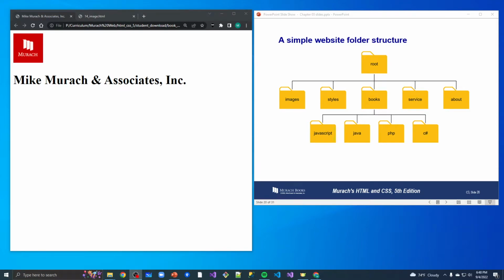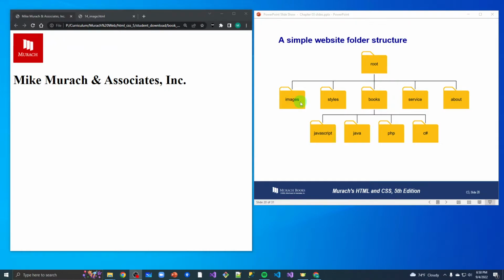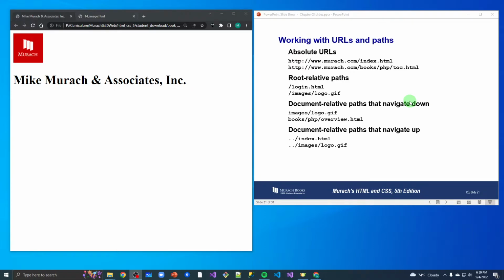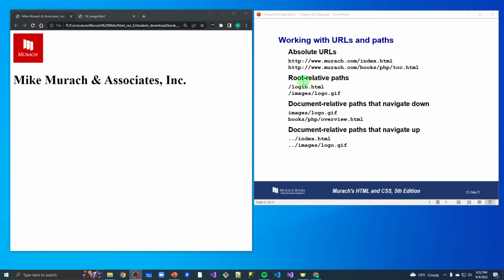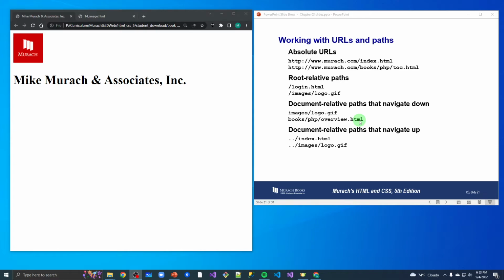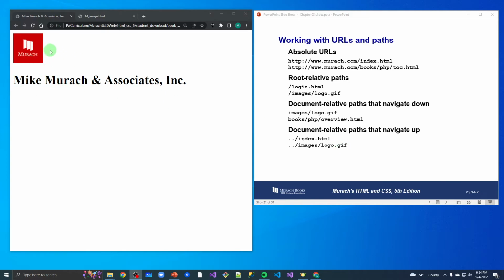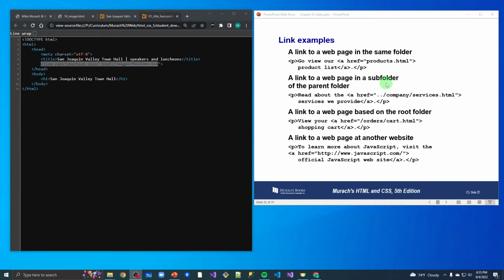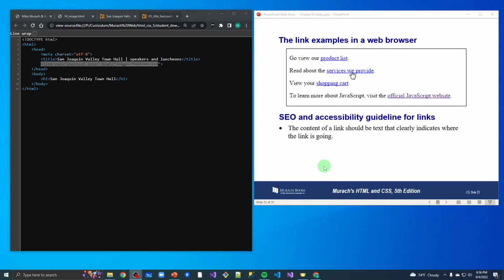HTML Folder Structure and Assignment